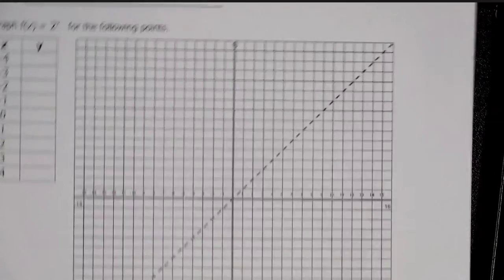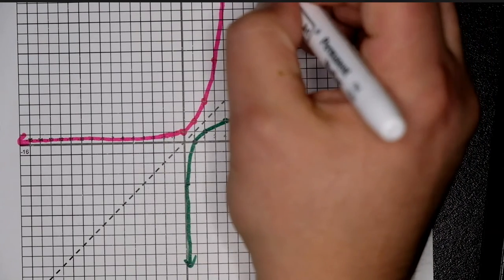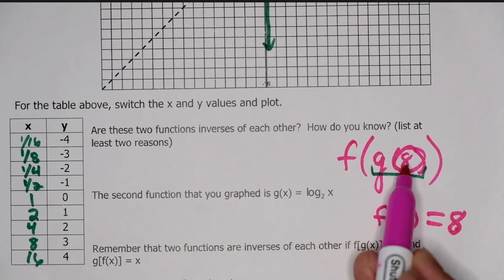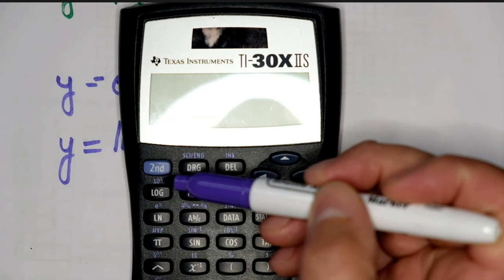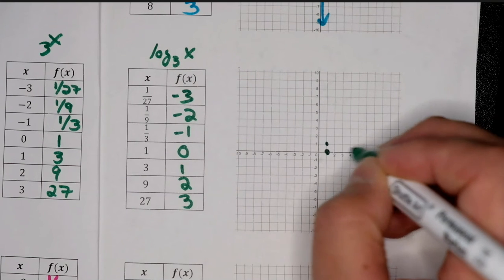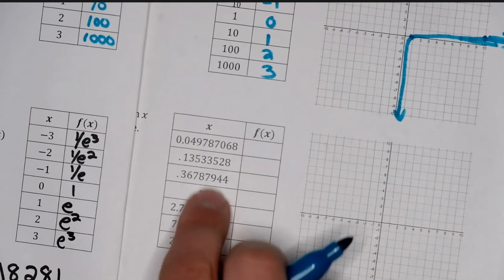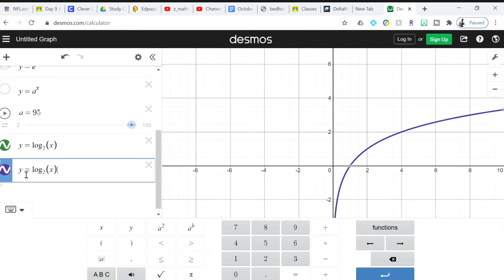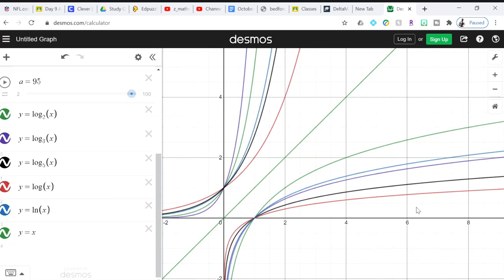3.02 Logarithmic Functions and Their Graphs